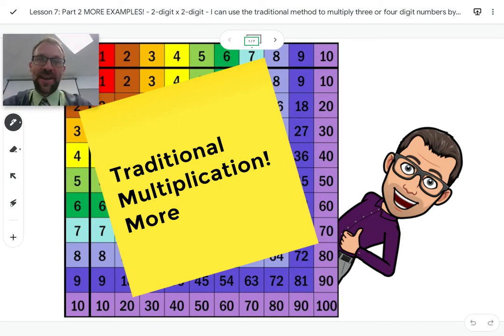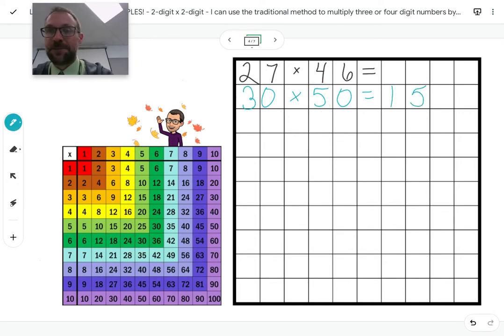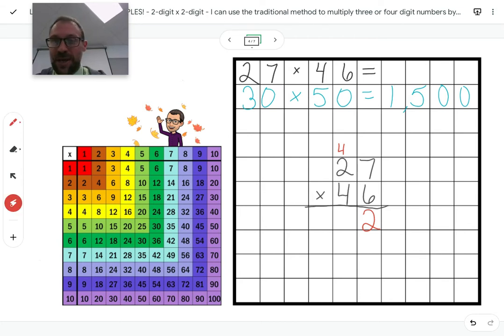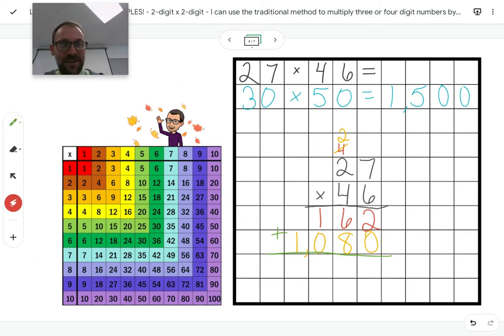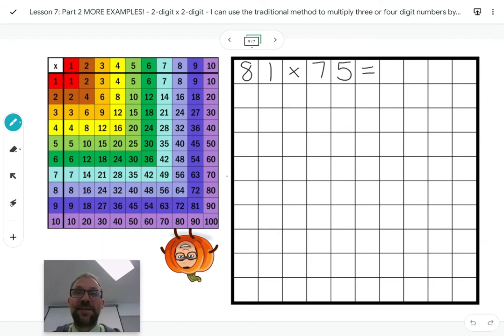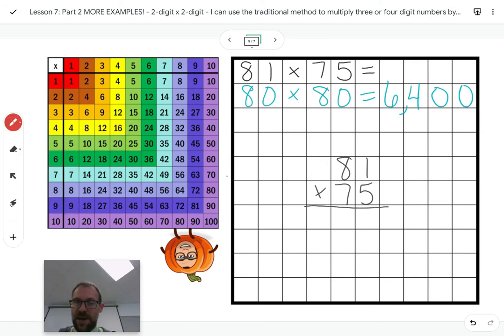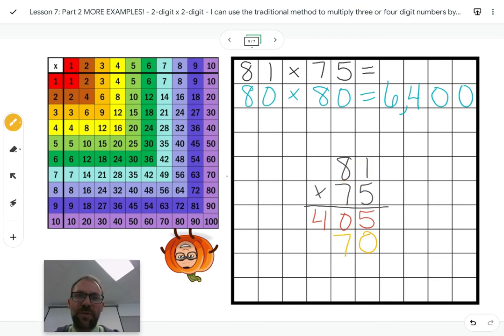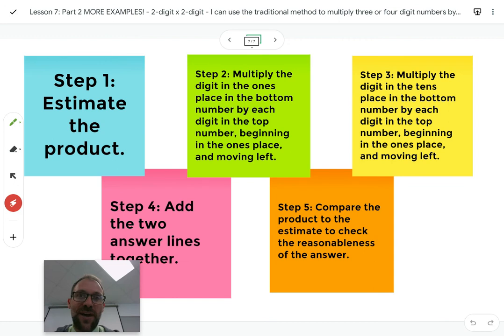Lesson 7: Part 2 - MORE EXAMPLES Lesson - 2-digit by 2-digit multiplication.